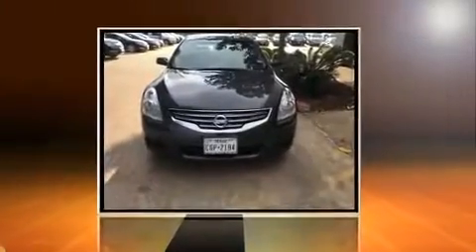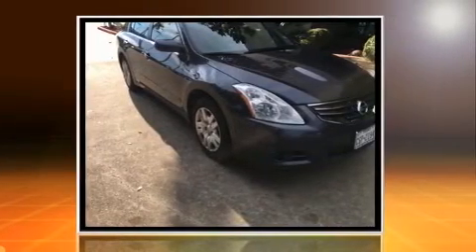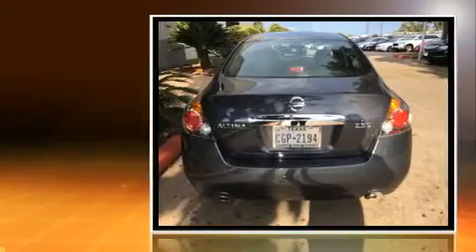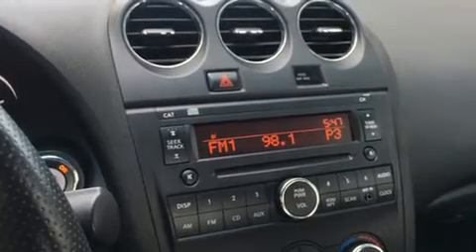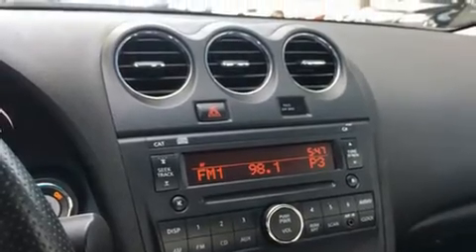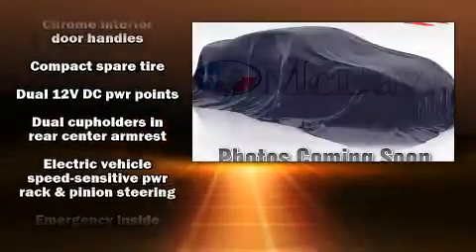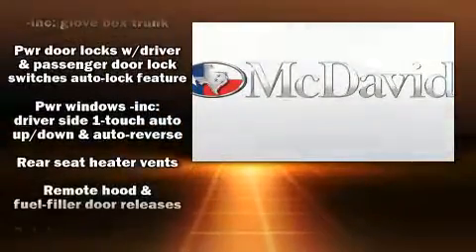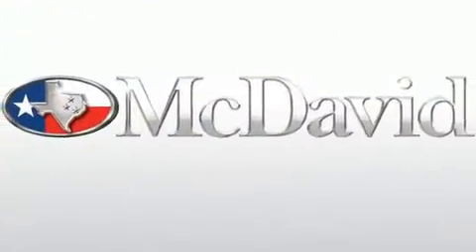2012 Nissan Altima 2.5 (CVT) in Austin, TX 78750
13553 Research Blvd.

You can expect a lot from the 2012 Nissan Altima. This 4 door, 5 passenger sedan just recently passed the 50,000 mile mark! Smooth gearshifts are achieved thanks to the efficient 4 cylinder engine, providing a spirited, yet composed ride and drive. Nissan infused the interior with top shelf amenities, such as: delay-off headlights, front and rear reading lights, 1-touch window functionality, an outside temperature display, power door mirrors, an overhead console, and remote keyless entry. Nissan ensures the safety and security of its passengers with equipment such as: dual front impact airbags with occupant sensing airbag, front SIDE impact airbags, traction control, brake assist, anti-whiplash front head restraints, a panic alarm, and 4 wheel disc brakes with ABS. Electronic stability control ensures solid grip atop the road surface, no matter how challenging the driving conditions. A Carfax history report provides you peace of mind by detailing information related to past owners and service records. We know that you have high expectations, and we enjoy the challenge of meeting and exceeding them! Please don't hesitate to give us a call.